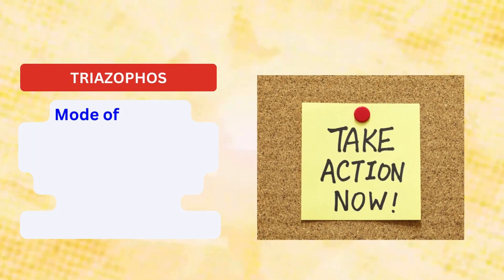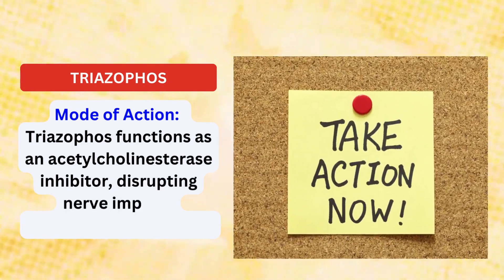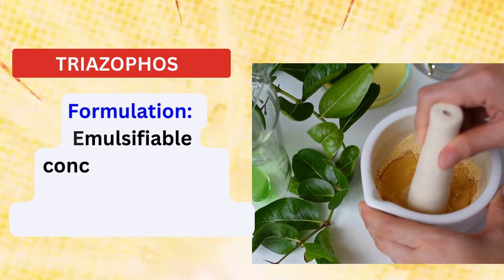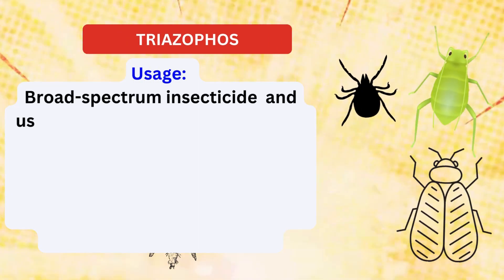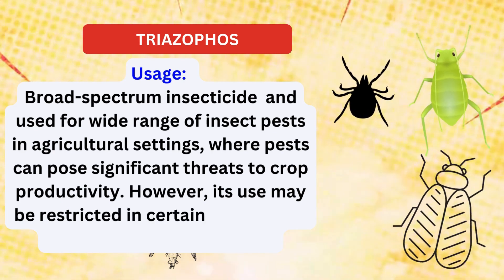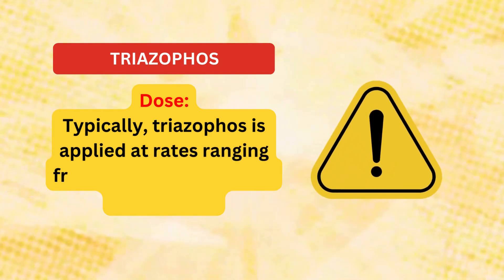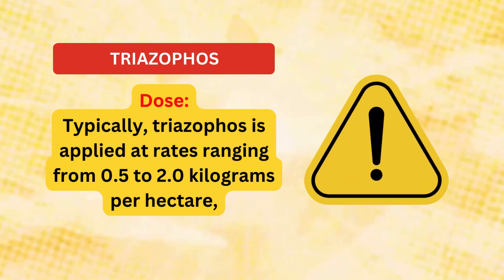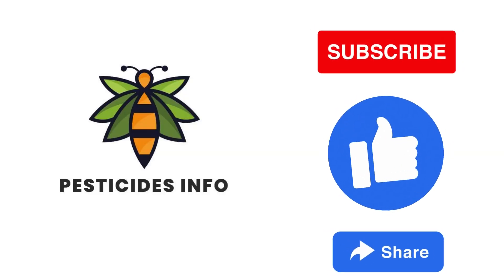Understanding Triazophos: Effective Insecticide for Pest Control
Triazophos, an organophosphate insecticide (C12H16N3O3PS), disrupts nerve impulse transmission in insects by inhibiting acetylcholinesterase, leading to paralysis and mortality in target pests. Available in emulsifiable concentrates (EC), granules (GR), and wettable powders (WP), triazophos ensures effective application and penetration into pest populations. Used in agriculture to control various insect pests, its application may be restricted in certain regions due to environmental concerns. Recommended dosages, ranging from 0.5 to 2.0 kilograms per hectare, depend on the target pest, crop type, and application method, with specific instructions from manufacturers and regulatory agencies.